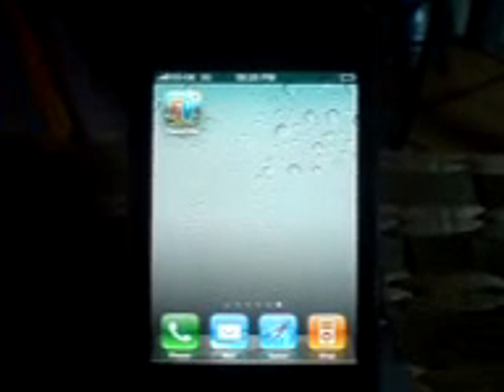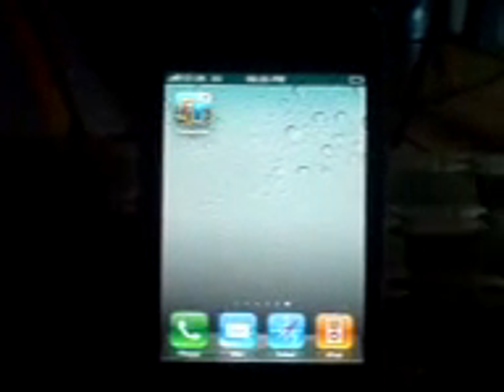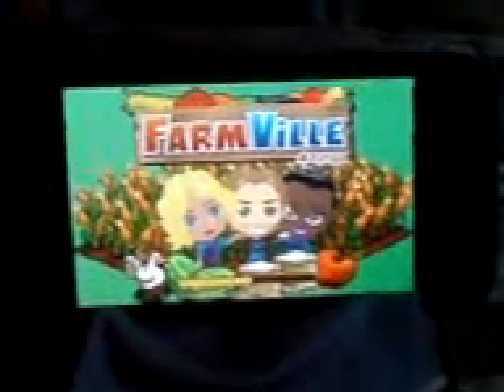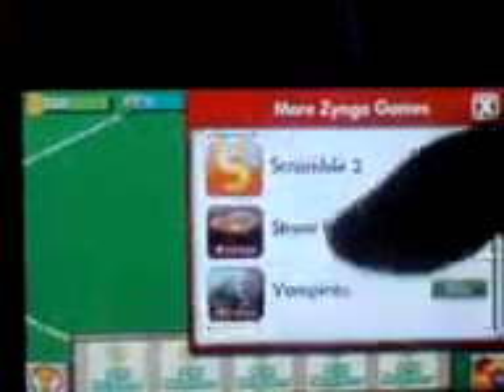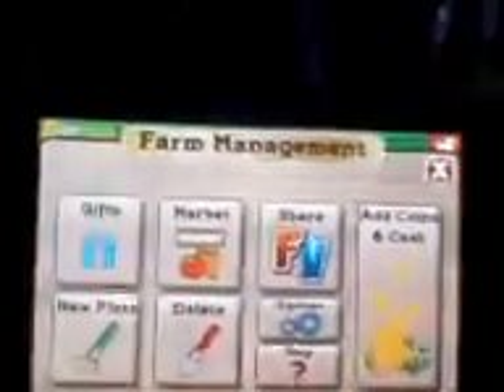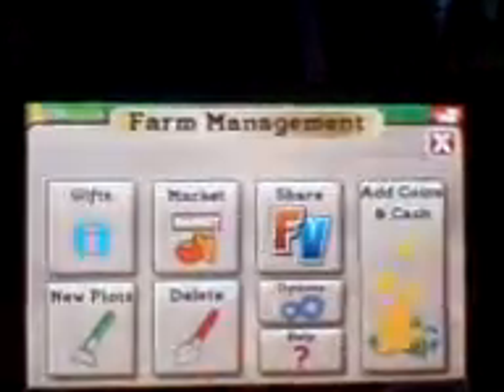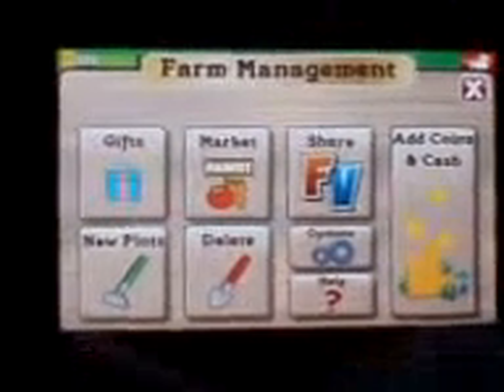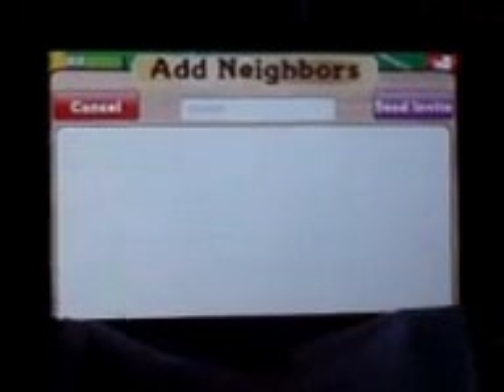FarmVille for the iPhone and iPod touch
hay everyone so this app review is for the game farmVille of facebook portid to the iphone and ipod touch this is in the app store for free so go check it out so hope u enjoy